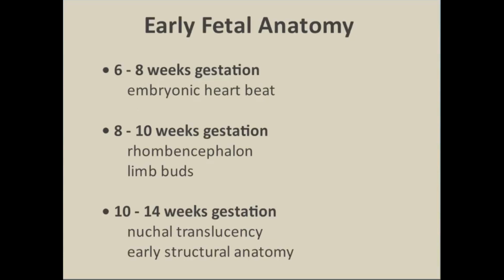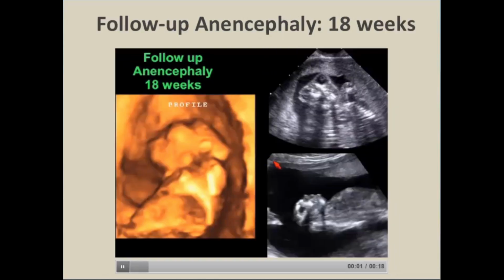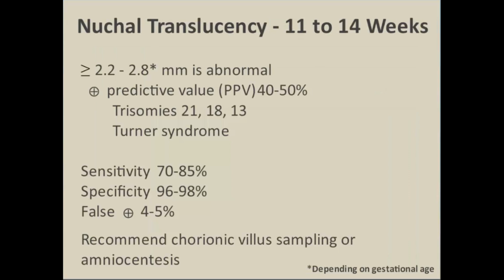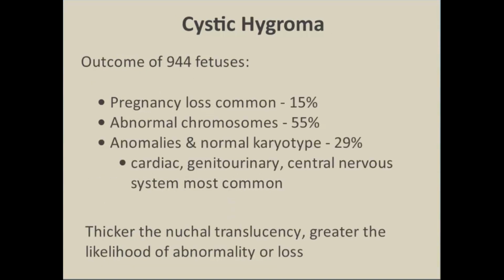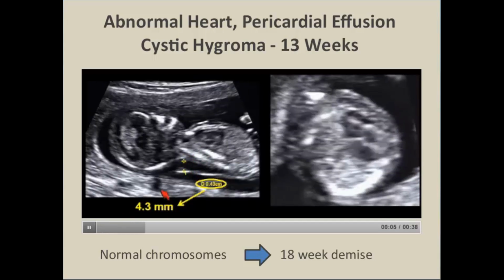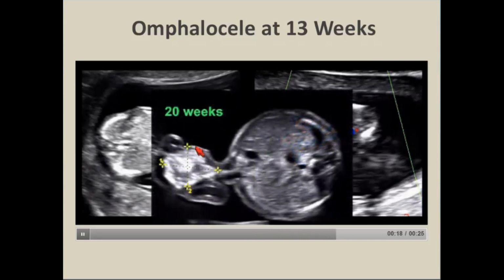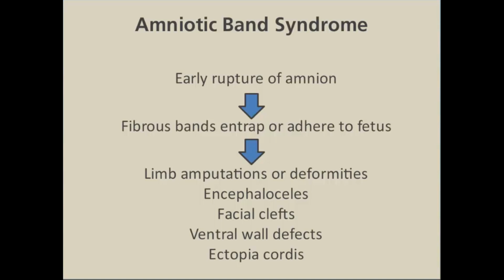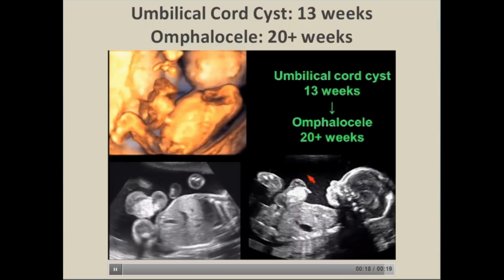Fetal anomalies at first trimester by Ultrasound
Fetal anomalies at first trimester discovered by ultrasound